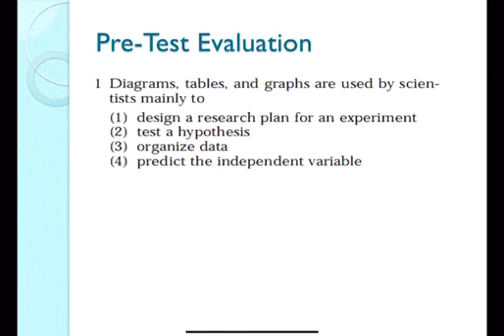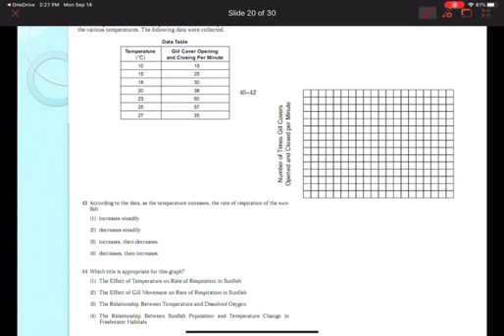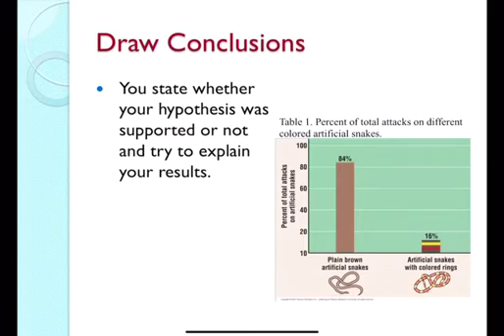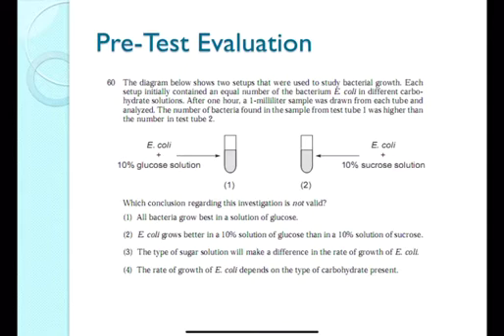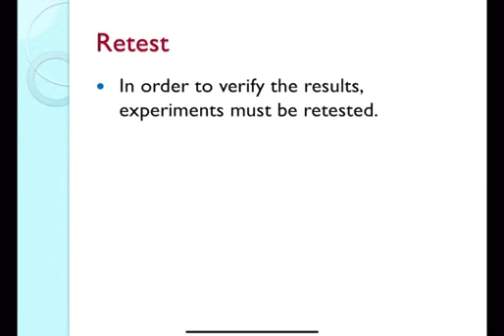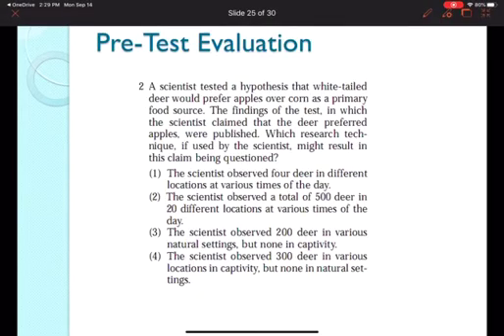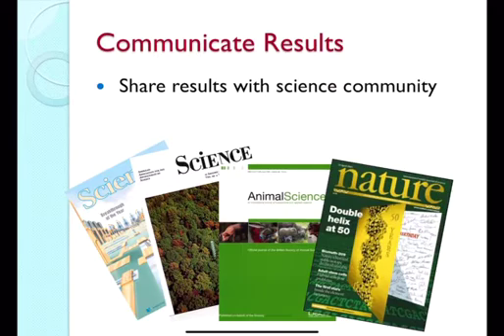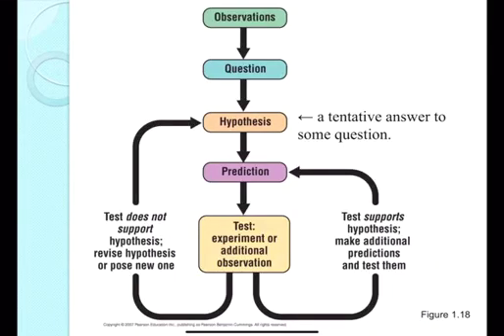Scientific Process 2 of 2